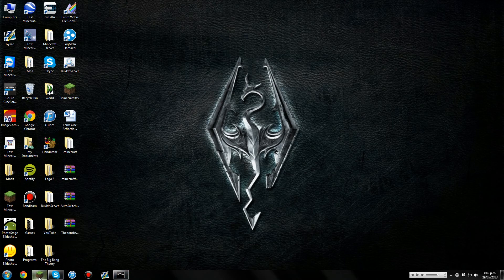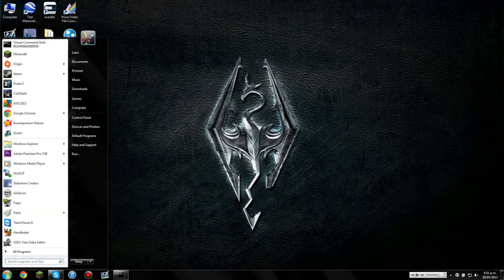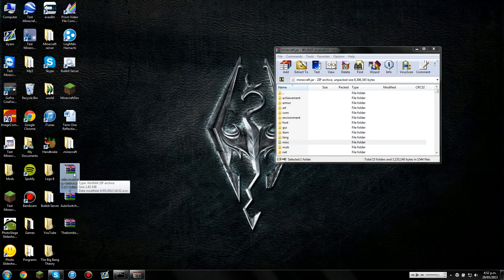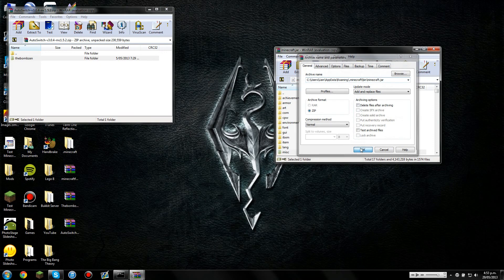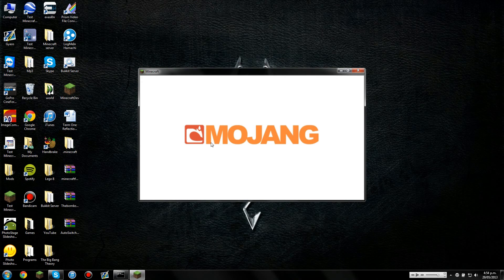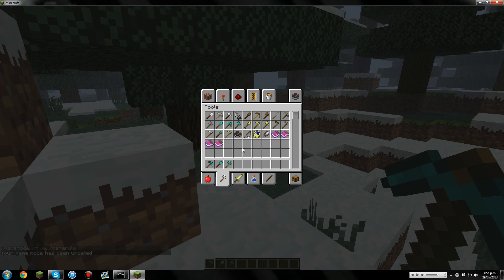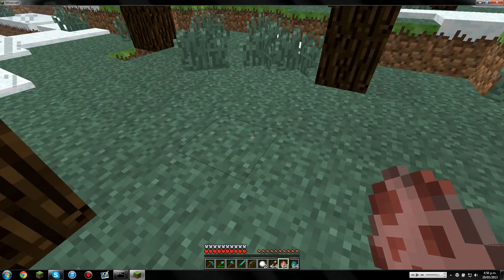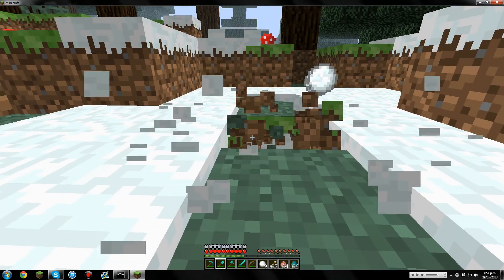Minecraft | How To Install The Auto Switcher Mod | 1.5.2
Note: This Does NOT Work With Versions Higher Than 1.5.2